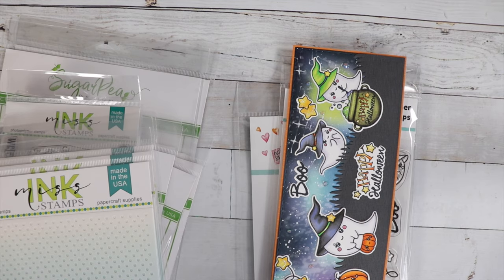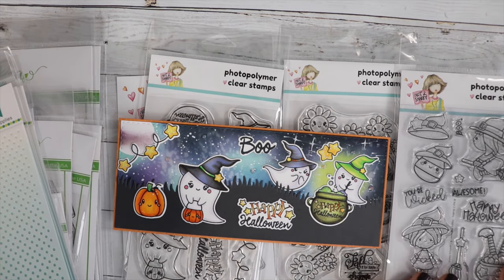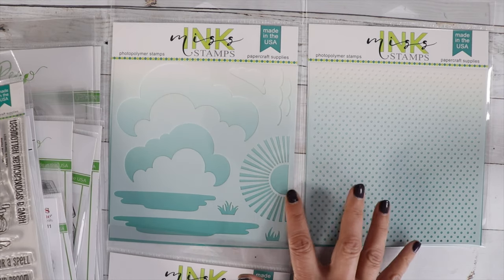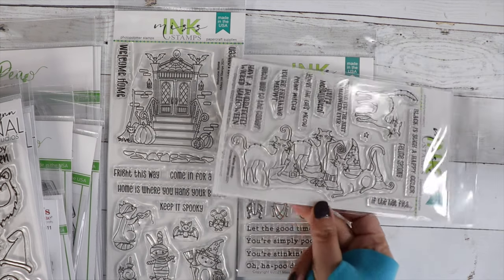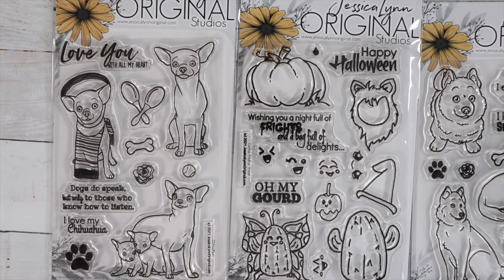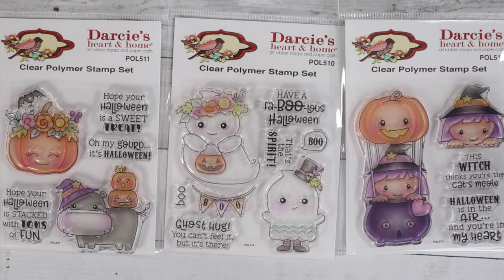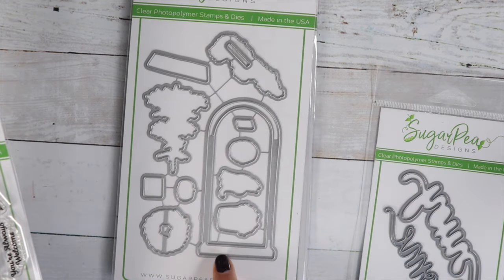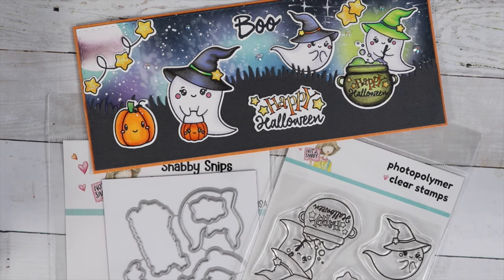New in the Shop!! Take a Peek!